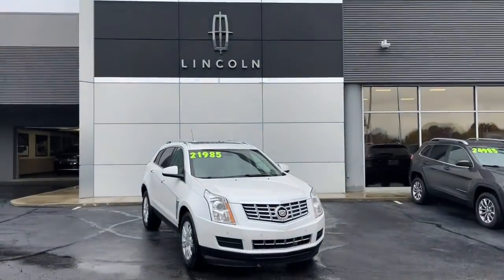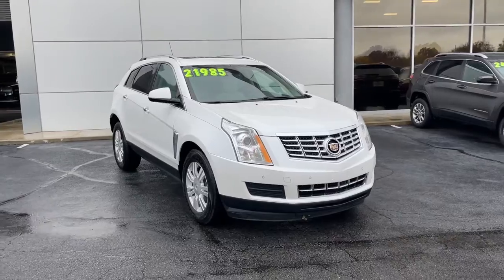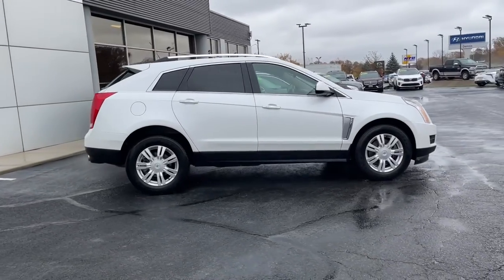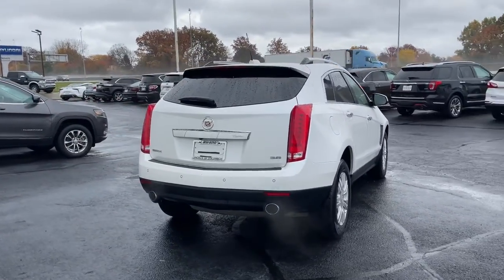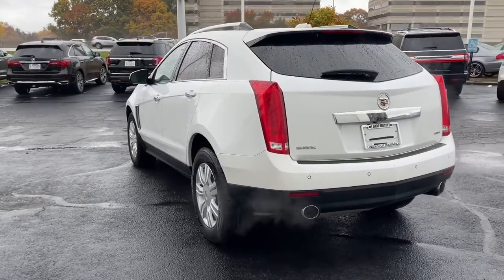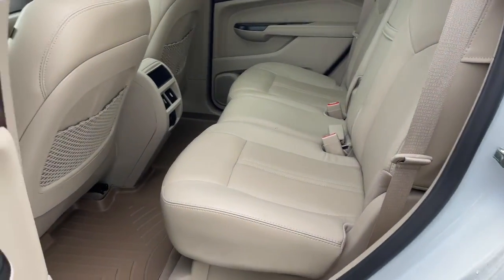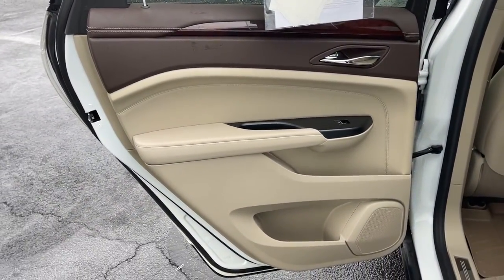2016 Cadillac SRX Lancaster, Delaware, Columbus, Powell, Dublin, OH P12561A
Platinum Ice Tricoat Used 2016 Cadillac SRX Luxury Collection available in Lancaster, Ohio at Bob Boyd Lincoln of Columbus. Servicing the Delaware, Columbus, Powell, Dublin, OH area.

2445 Billingsley Rd.